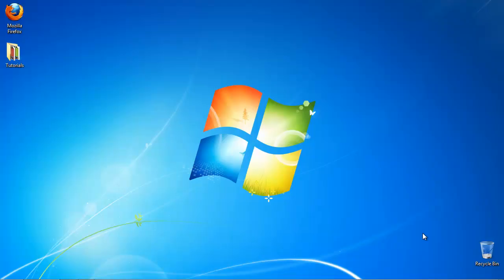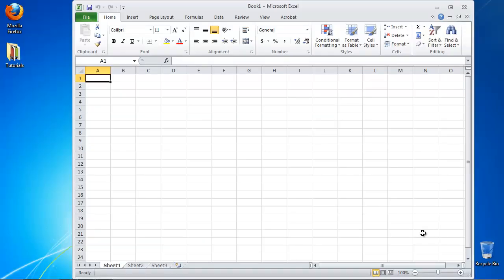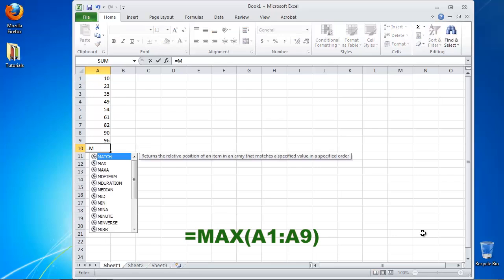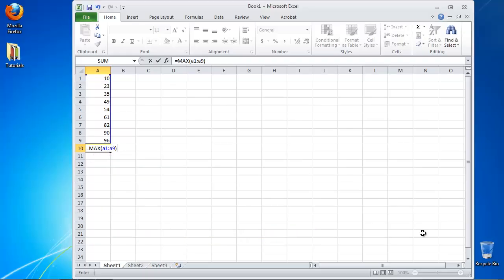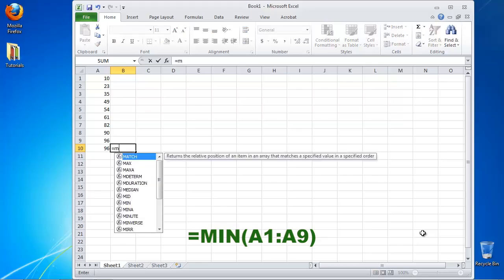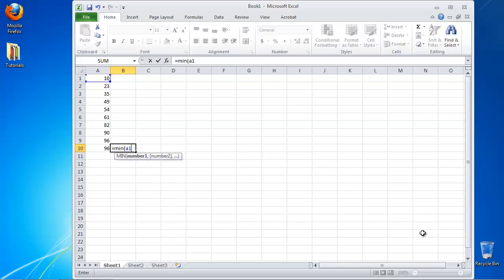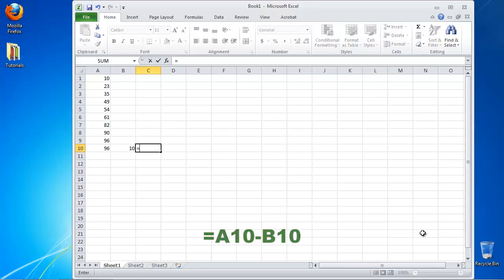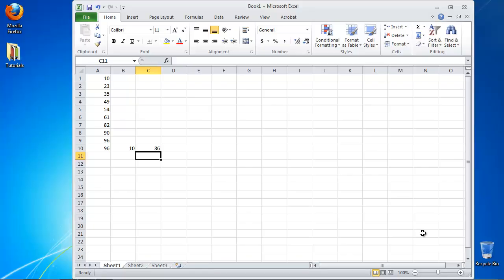Calculate Range in Excel